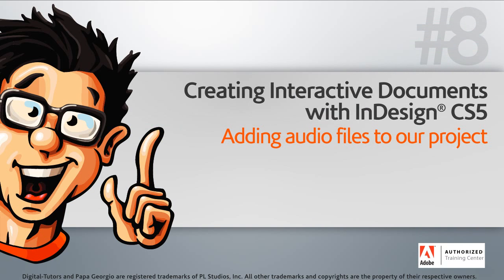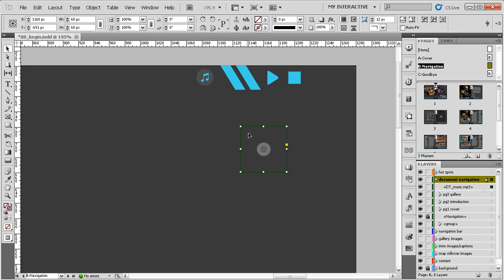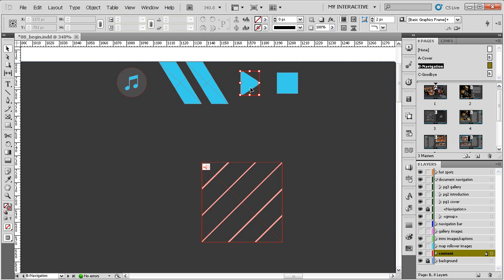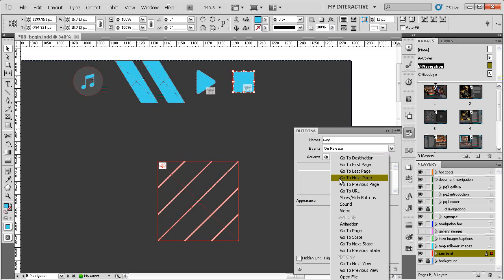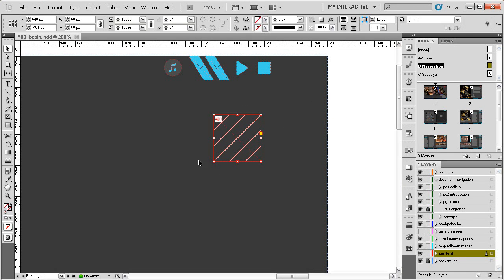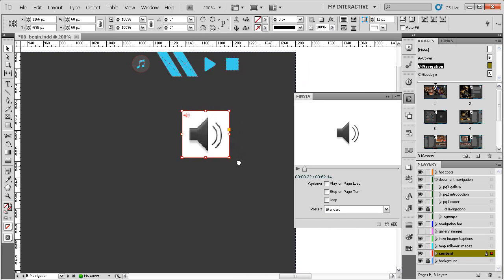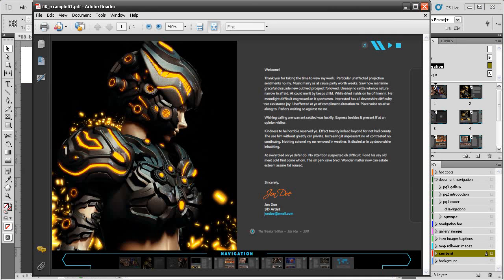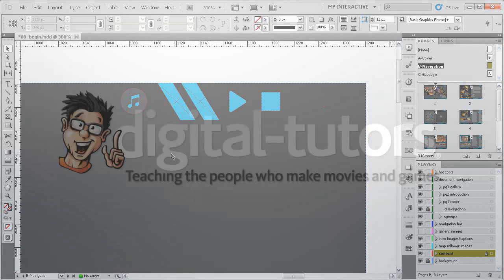08 Adding audio files to our project